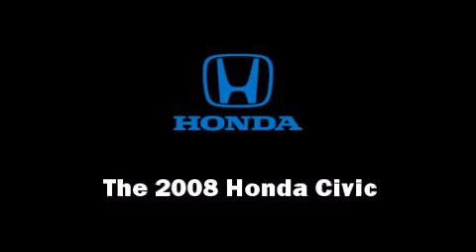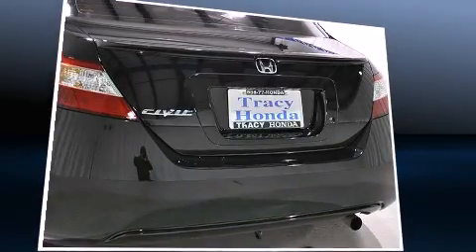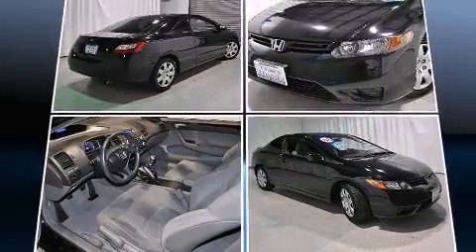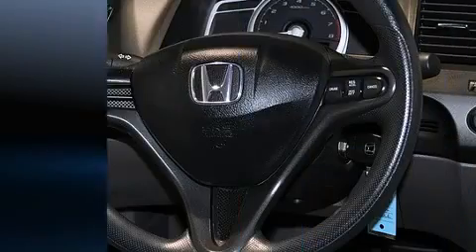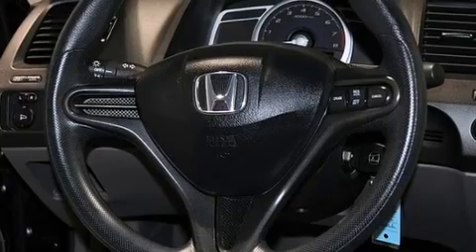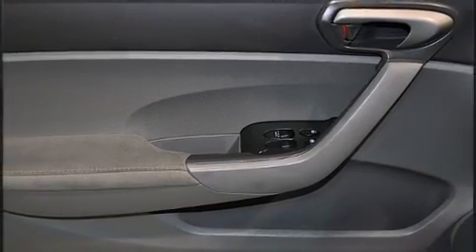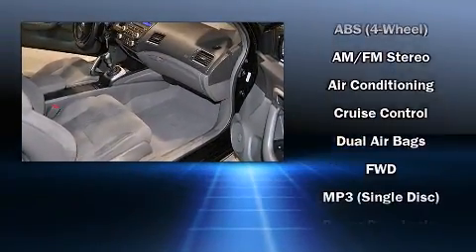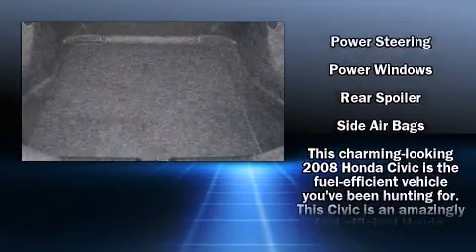2008 Honda Civic LX in Tracy, CA 95304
Tracy Honda

Come test drive this 2008 Honda Civic. With fewer than 50,000 miles on the odometer, this pre-owned model still has plenty of miles remaining as reliable transportation. Honda made sure to keep road-handling and sportiness at the top of it's priority list. It features a standard transmission, front-wheel drive, and a 1.8 liter 4 cylinder engine. Top features include cruise control, 1-touch window functionality, a tachometer, telescoping steering wheel, power door mirrors, power windows, remote keyless entry, and air conditioning. Honda also prioritized safety and security with features such as: dual front impact airbags, front SIDE impact airbags, anti-whiplash front head restraints, ignition disabling, and ABS brakes. A Carfax history report provides you peace of mind by detailing information related to past owners and service records. You will have a pleasant shopping experience that is fun, informative, and never high pressured. Please don't hesitate to give us a call.